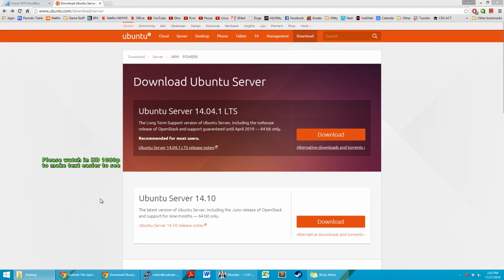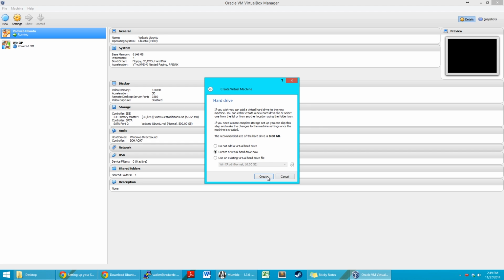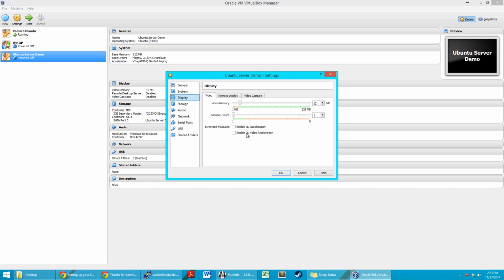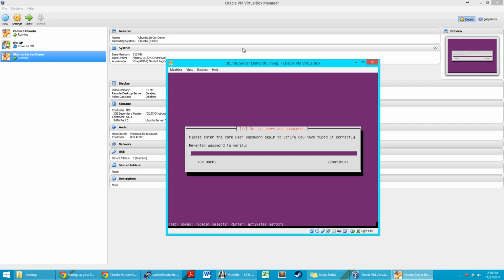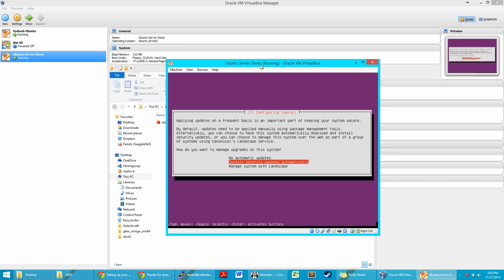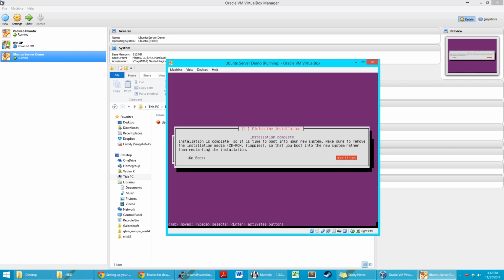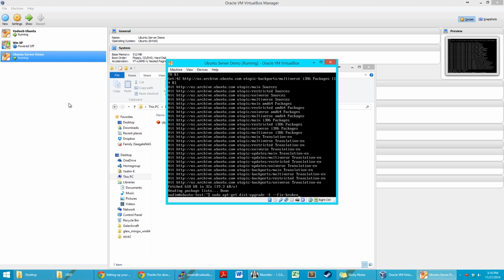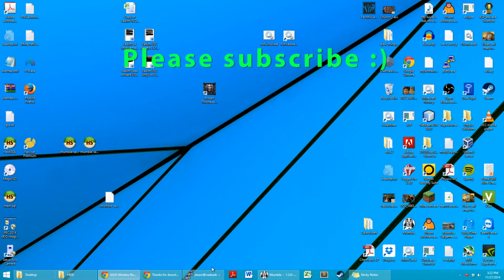How To Setup a FREE Website - Guide Part 1: Setting-up the Ubuntu Virtual Machine [60 FPS]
New series on how to set up your own FREE ubuntu webserver running through Oracle VirtualBox in the background of your Windows installation to get your own FREE website. The next video will be on PHP and how to set up your actual web server, but we will also go over how to make a game server (minecraft) all of which will be running in the background using the virtual machine.

Commands:

sudo apt-get dist-upgrade -f --fix-broken

Batch script:

"C:\Program Files\Oracle\VirtualBox\VBoxManage.exe" startvm "INSERT MACHINE NAME HERE" --type headless
PAUSE